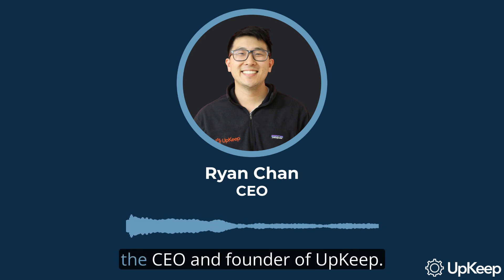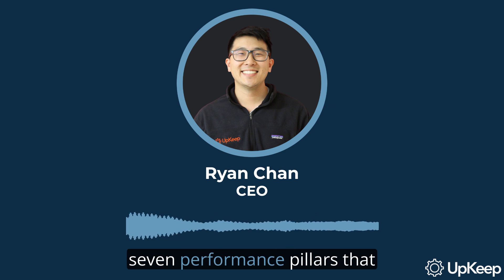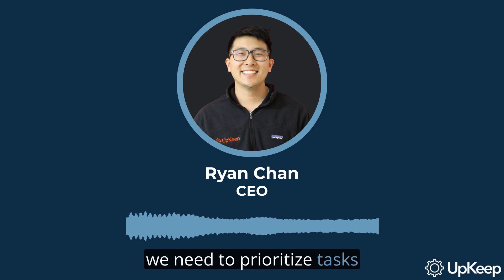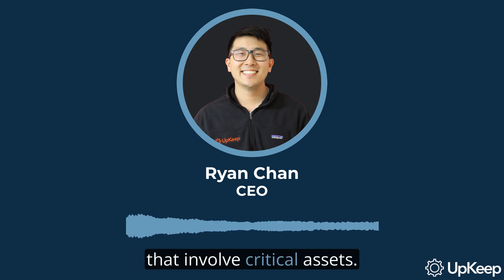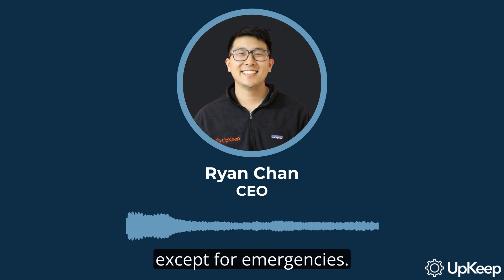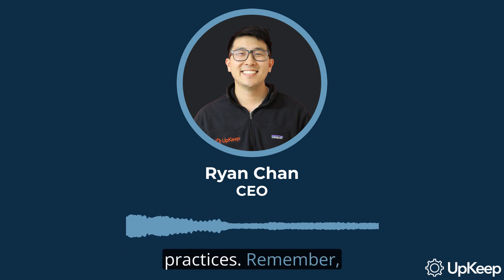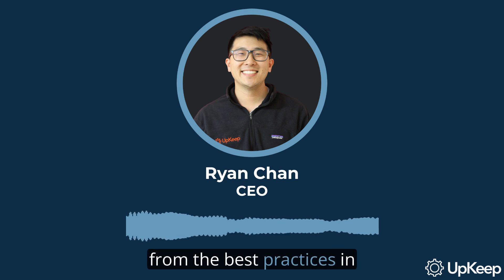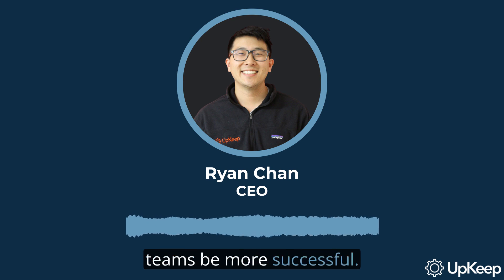Efficient Maintenance Planning: Best Practices, Key Principles, & Tools | UpKeep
Join Ryan Chan, CEO and Founder of UpKeep, as he dives into the world of effective maintenance planning. Throughout this video, you'll learn key best practices, discover the six principles and seven performance pillars of maintenance planning, and understand how to use tools like the balanced scorecard effectively. You'll also gain real-world insights from a case study featuring MillerCoors.

Topics include:
- Making data-driven decisions
- Prioritizing tasks for reliability
- Ensuring materials and tools availability
- Importance of field visibility
- Continuous improvement in maintenance planning
- Six guiding principles for maintenance planning
- Seven performance pillars
- Real-life application: MillerCoors Case Study